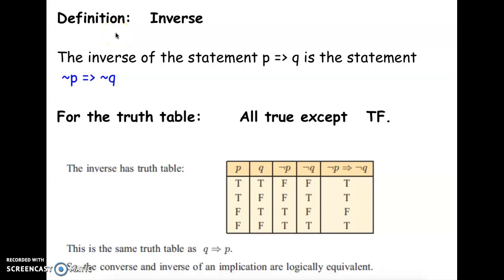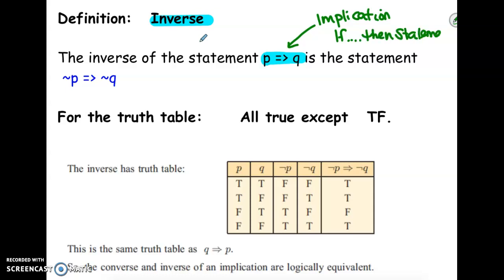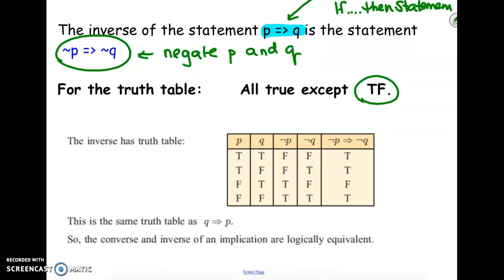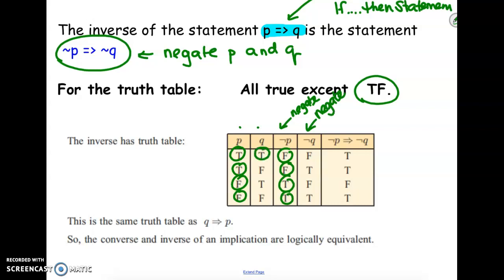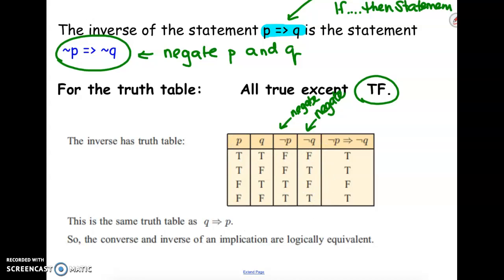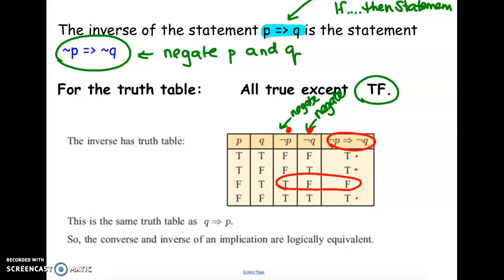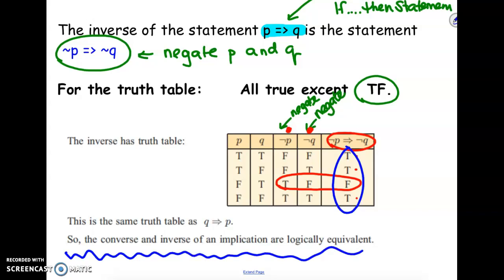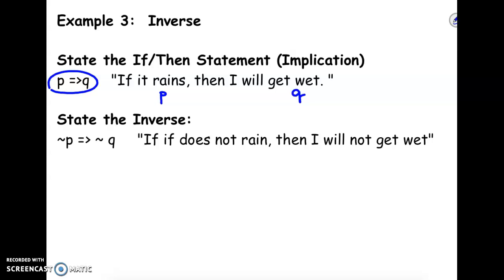Inverse (Lesson 8E)